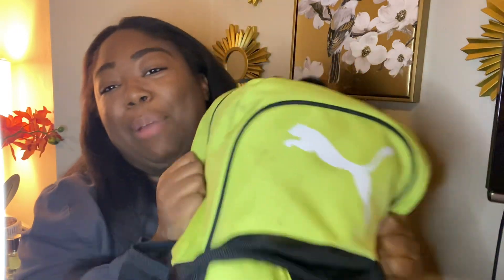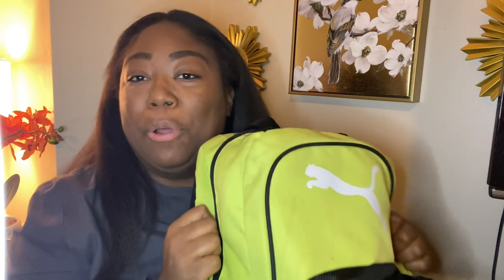VLOGMAS Ep 5: What’s in my work bag_patient care tech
Not so much of a vlog but I had to make my presence known ;) …What in my work bag